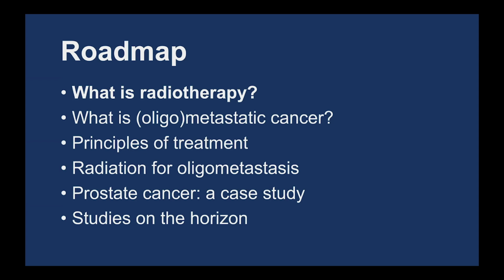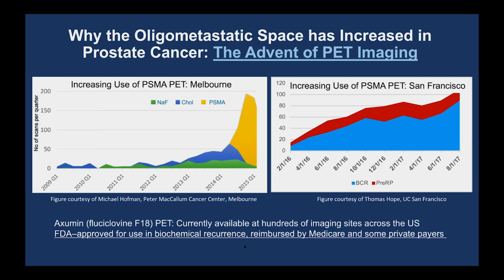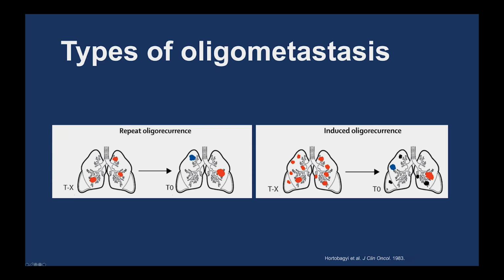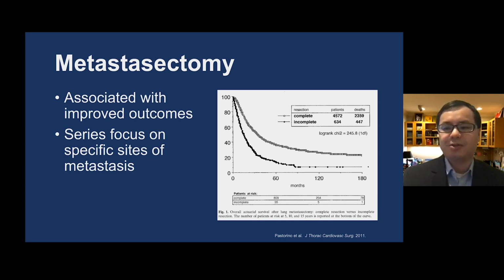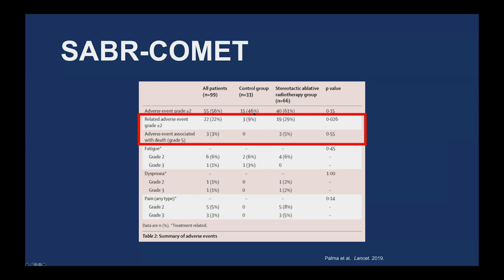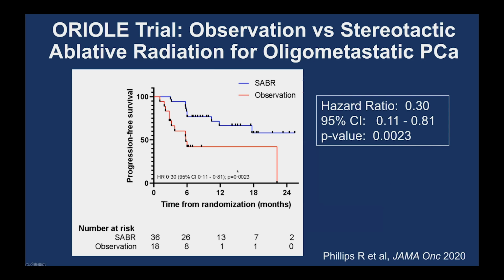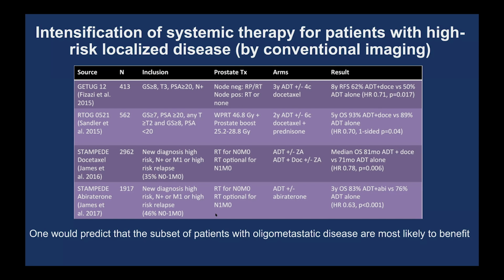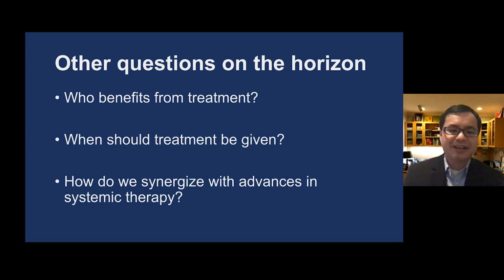Can Radiotherapy Cure Stage IV Cancer? The Future of Oligometastatic Cancer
The state between localized cancer and wide-spread metastatic disease is termed oligometastatic. This presentation explores radiotherapy and the principles of treatment for oligometastasis.  Recorded on 11/19/2020. [Show ID: 36506]

More from: Innovations In Cancer Treatment: Radiation Therapy in the Modern Era